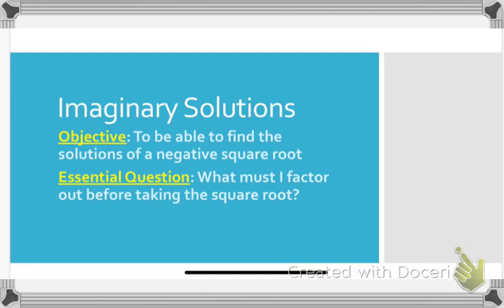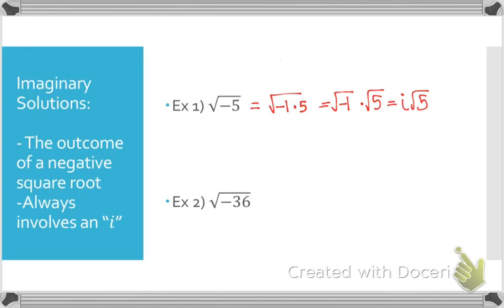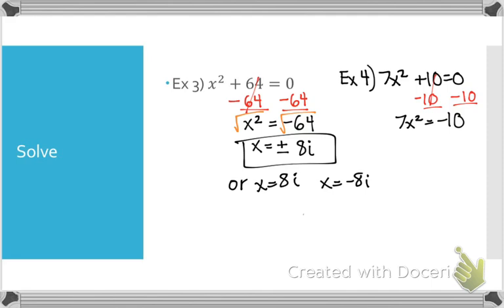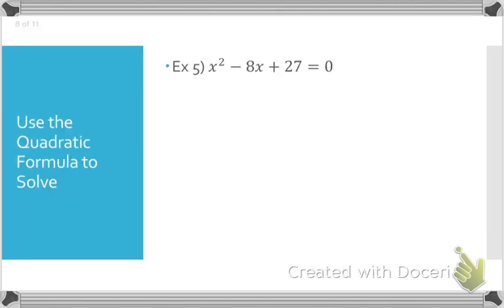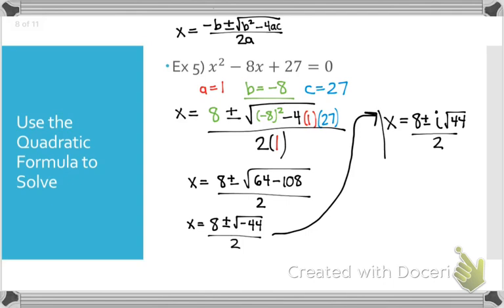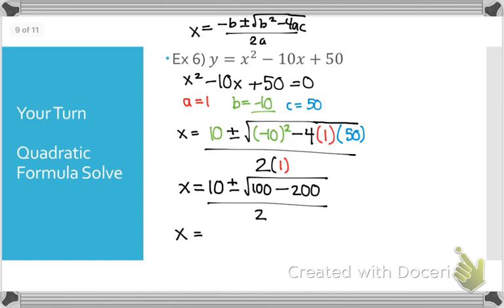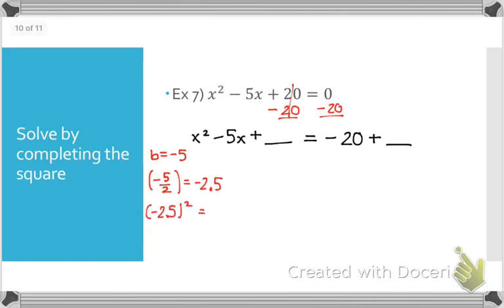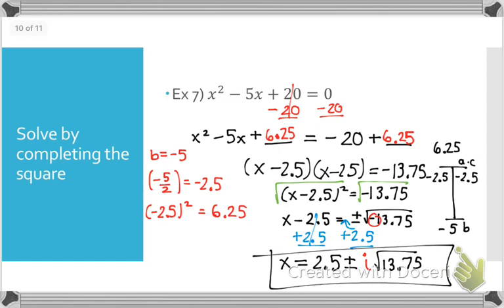Imaginary Solutions - Notes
IM 2: Solving Quadratic Equations: Imaginary Solutions